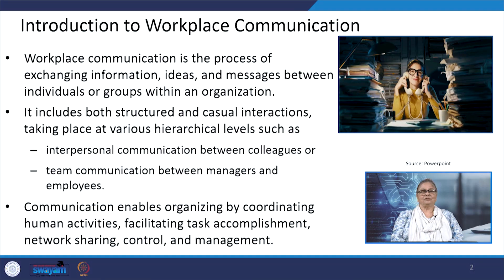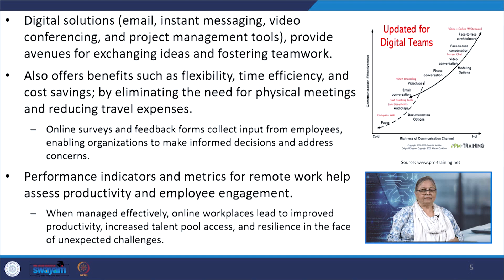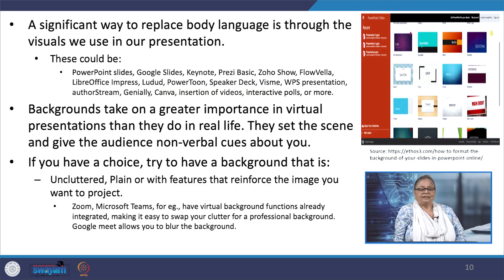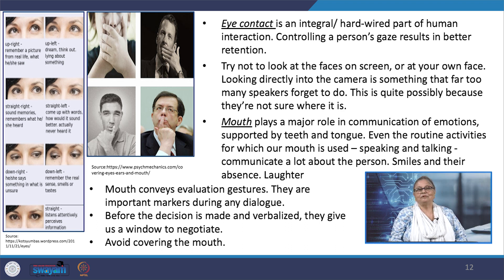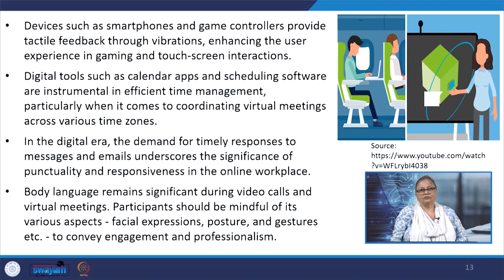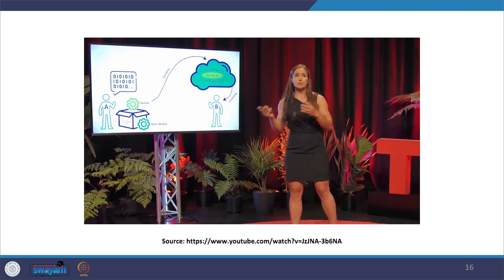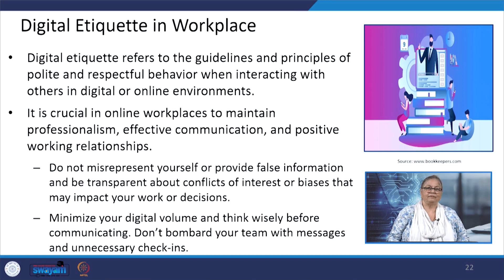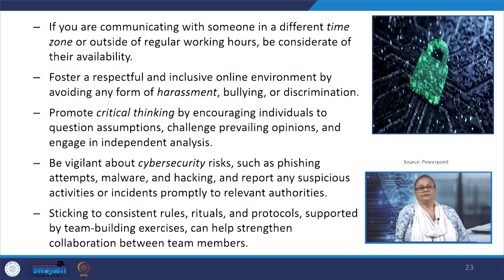Lecture 12 : Workplace Communication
This module gives an introduction to Workplace Communication.